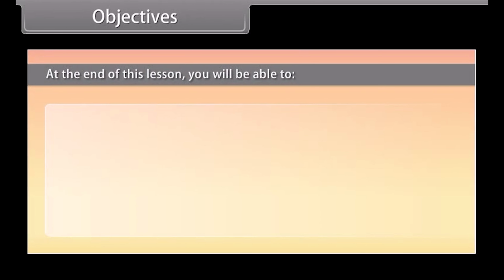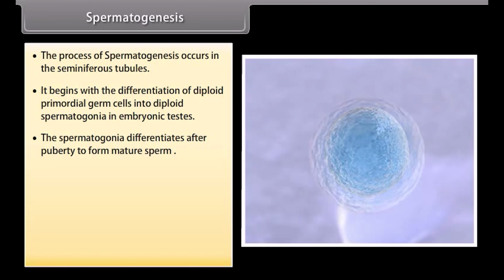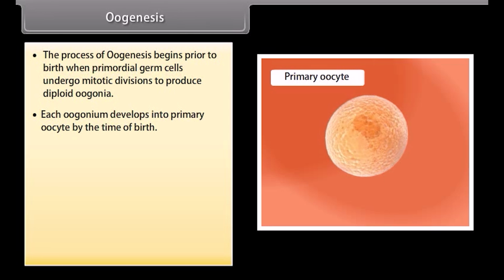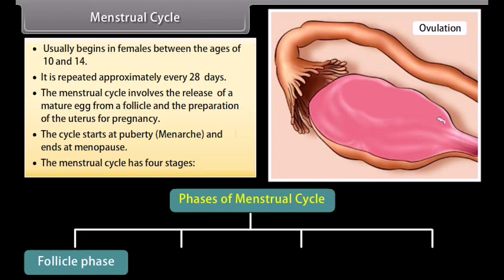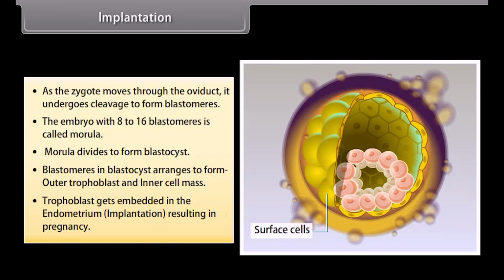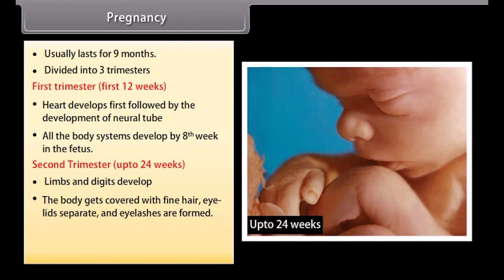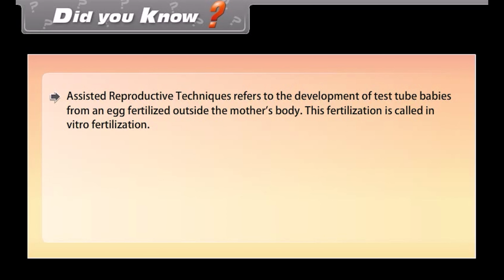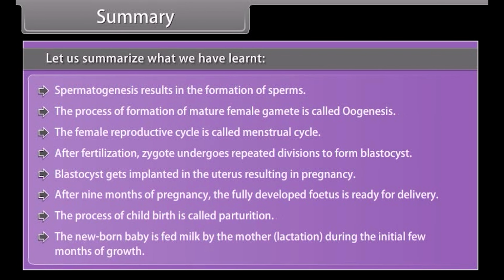Class 12.Biology -Human Reproduction II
📚 Chapter: Human Reproduction – I

Subject: Biology
Class: 12th

📖 Description:

This part of the chapter introduces the male and female reproductive systems, their structure, and the functional aspects of reproductive organs. It explains the formation of gametes (spermatogenesis and oogenesis) and prepares the foundation for understanding fertilization and development.

Primary sex organs: Testes (structure & function)

Accessory ducts: Epididymis, vas deferens, urethra

Accessory glands: Seminal vesicles, prostate gland, bulbourethral glands

External genitalia: Penis

Spermatogenesis

Process of sperm formation in seminiferous tubules

Role of hormones (FSH, LH, testosterone)

Structure of sperm

Primary sex organs: Ovaries (structure & function)

Accessory ducts: Fallopian tubes, uterus, cervix, vagina

External genitalia: Vulva, mammary glands

Oogenesis

Stages of egg formation in ovaries

Menstrual cycle (overview)